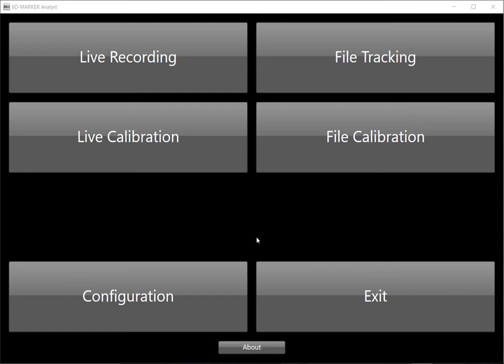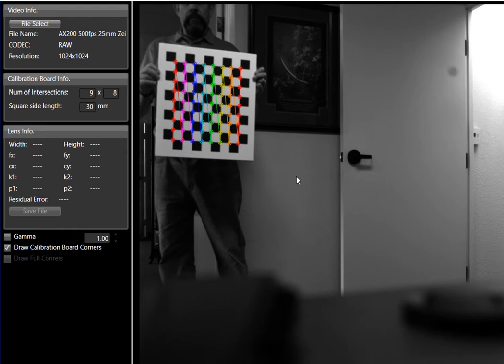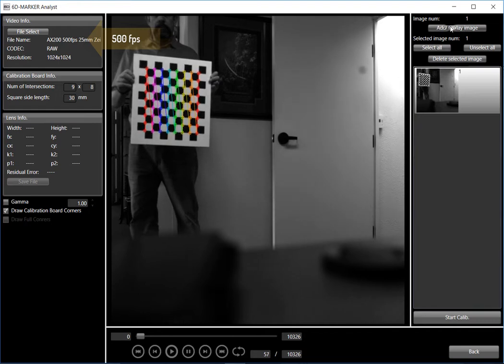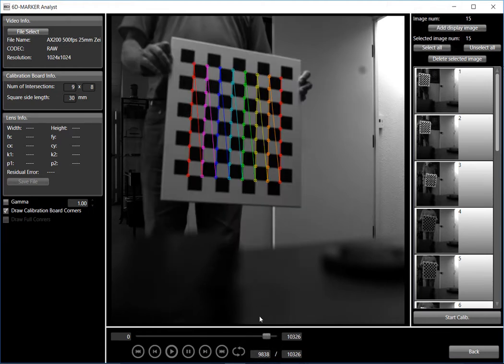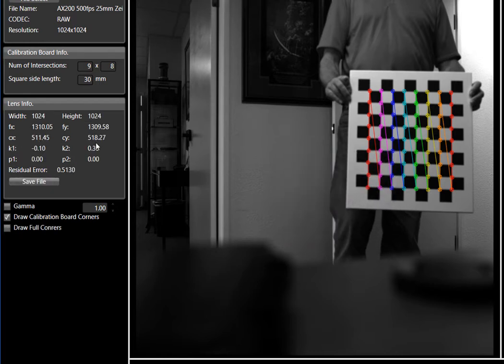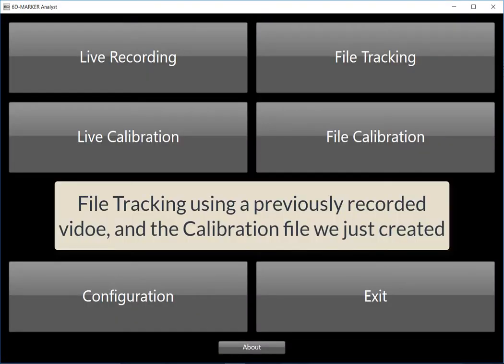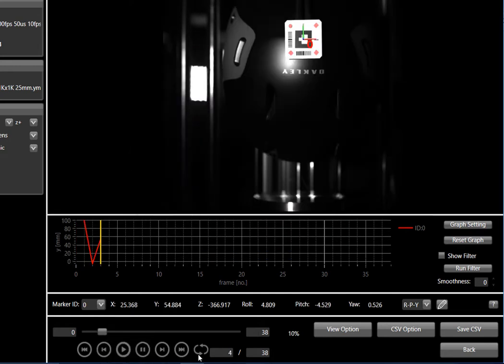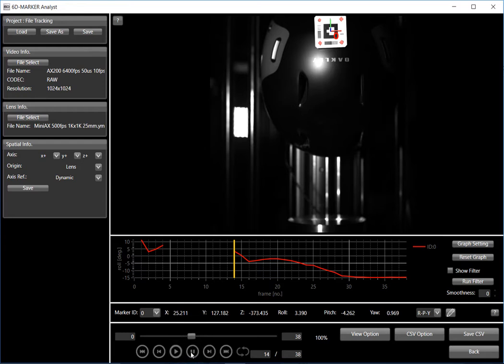Calibration and Tracking an existing video with Photron 6D Marker Analyst - 4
How to create a calibration file and track the Photron 6D-Markers in a prerecorded video using the 6D-Marker Analyst software